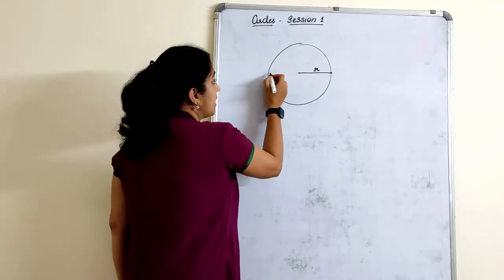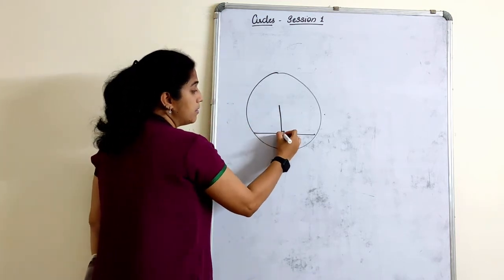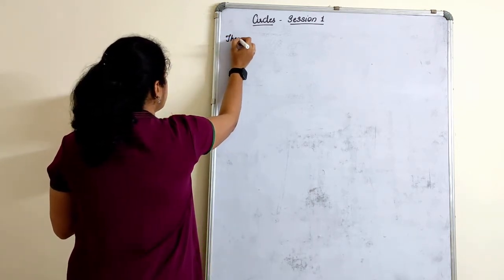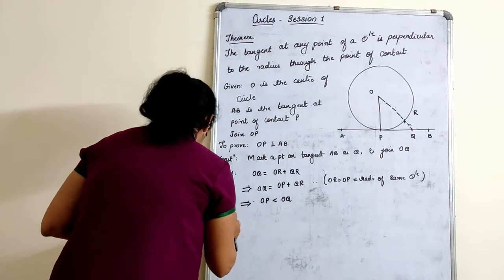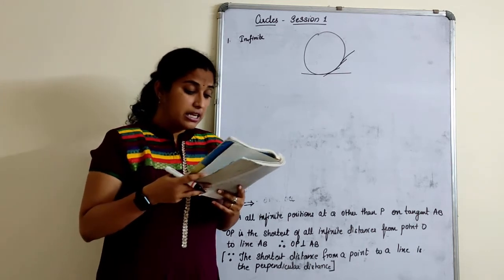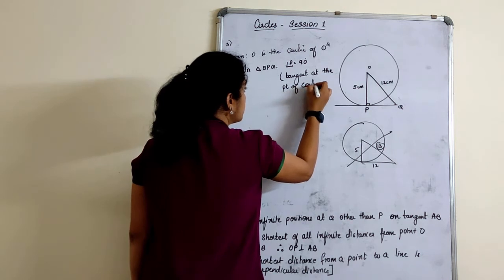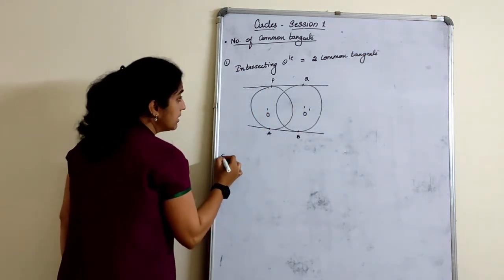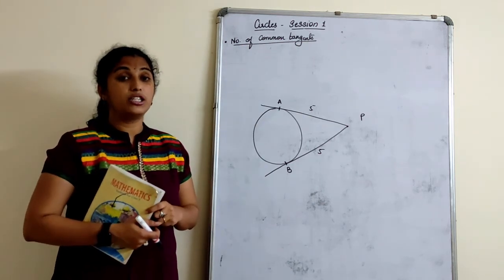Std X Circles Session 01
Std X Circles Session 01 by Raksha Kamath